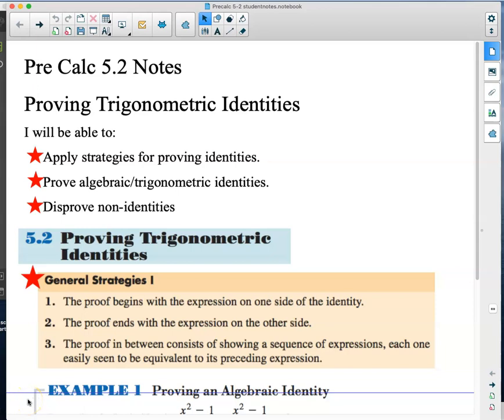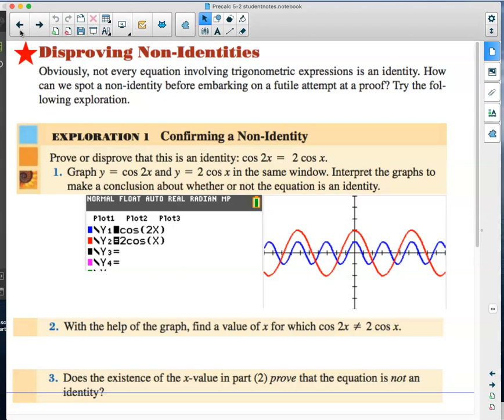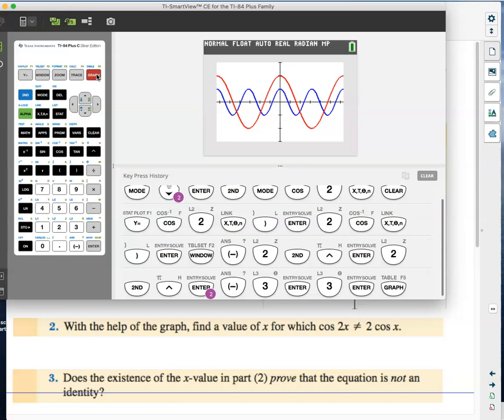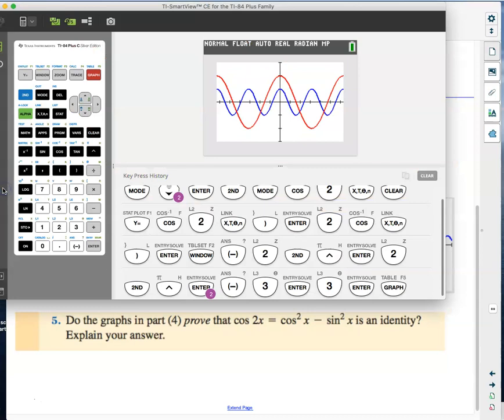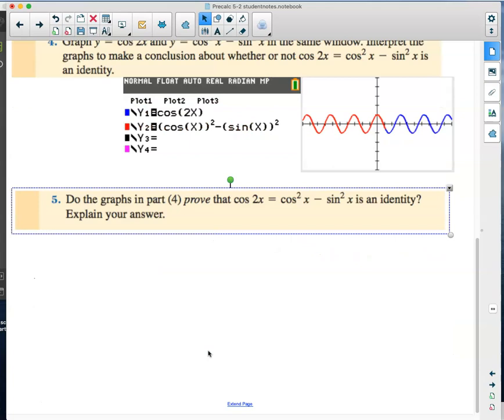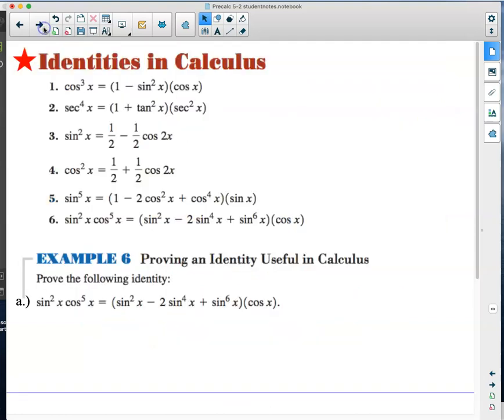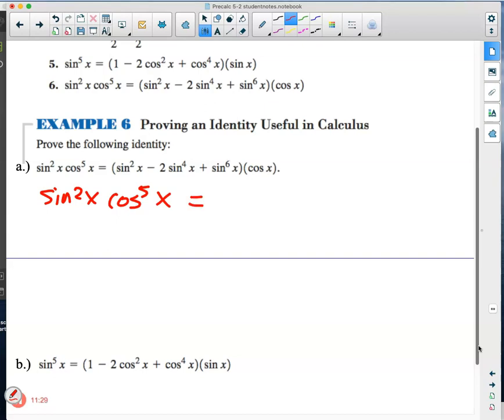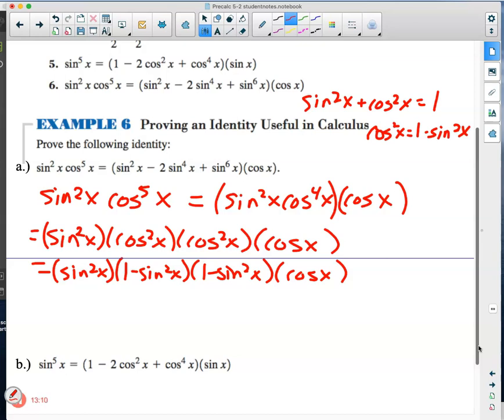Pre-Calculus Section 5.2 Day 2, March 24, 2021